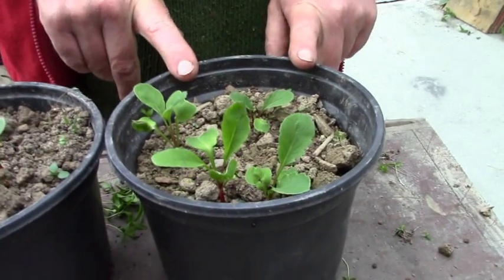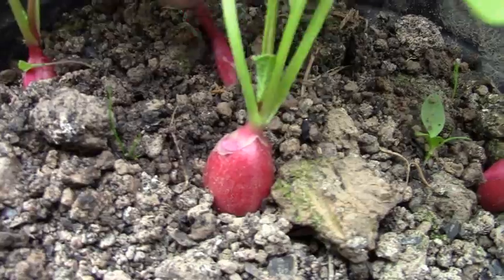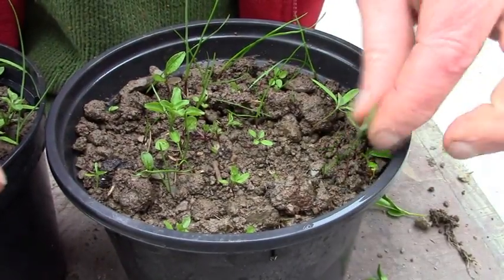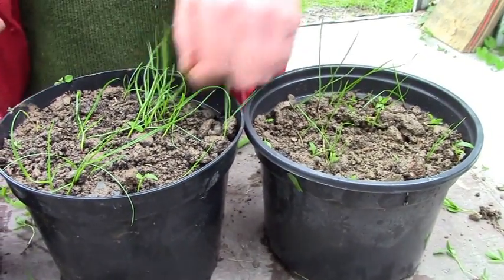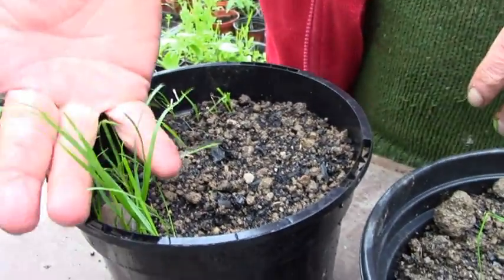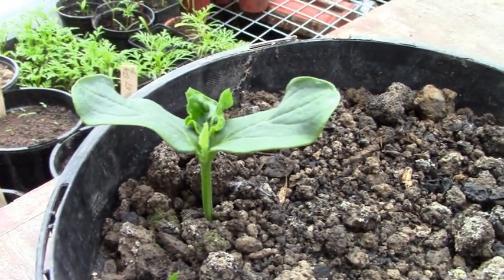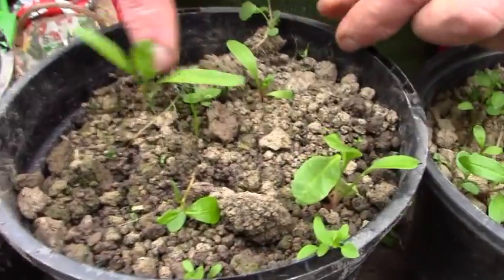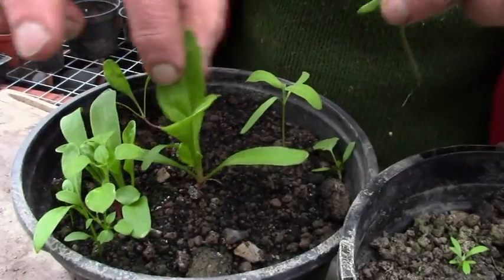Hilft Holzkohle (Biokohle) wirklich beim Wachsen? (Teil 2)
Vor ungefähr einem Monat haben wir vier verschiedene Samensorten auf unterschiedlichen Mischungen aus Biokohle und Erde ausgesät, um zu sehen, wie die Bodenbedingungen die Keimfähigkeit und das Wachstum beeinflussen - der Film darüber ist hier zu sehen
Heute bringen wir einen Bericht über erste Ergebnisse und eine gewagte Schlussfolgerung. Wir werden weiterhin berichten, wenn es etwas neues zu sehen gibt!